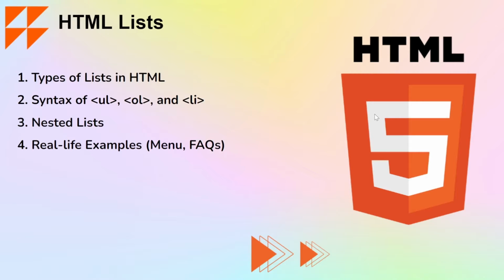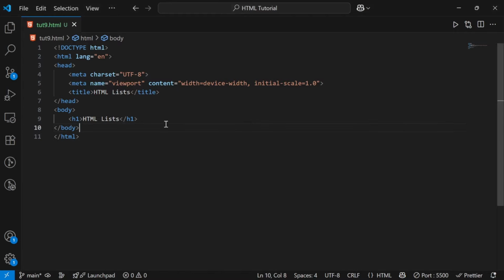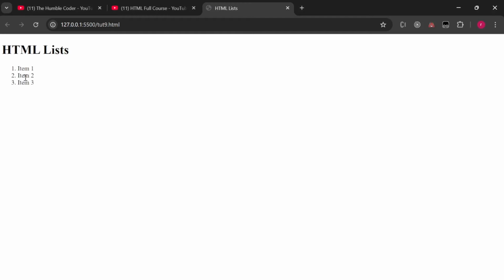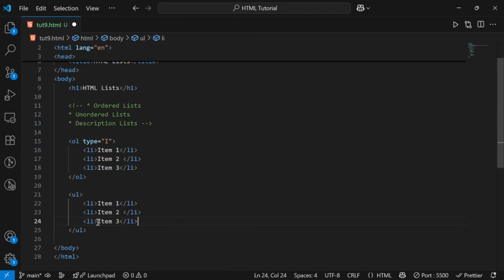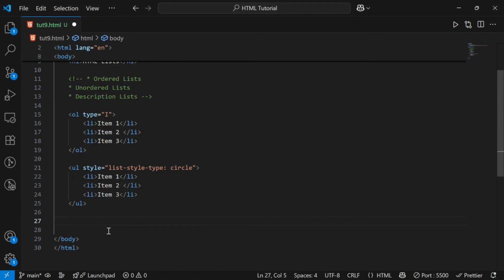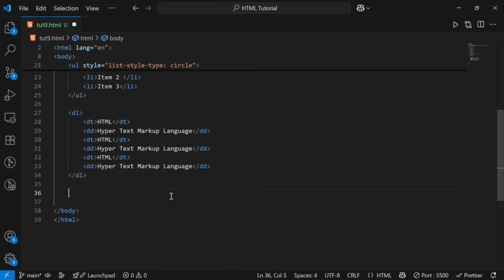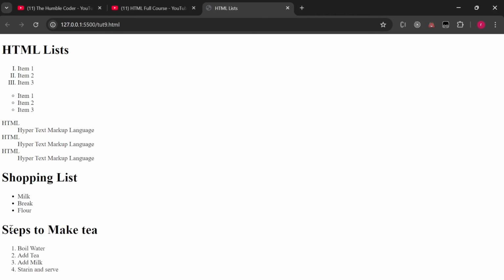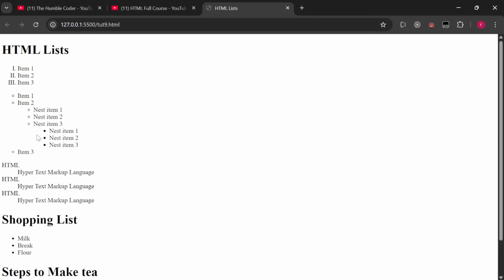🔥 HTML Tutorial #9 | Lists in HTML